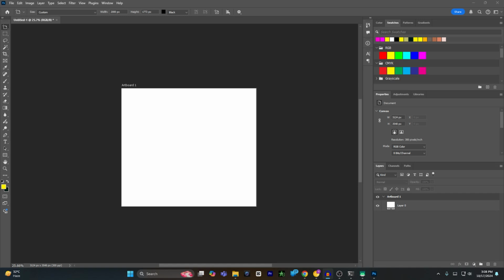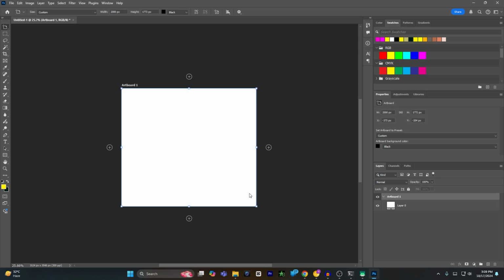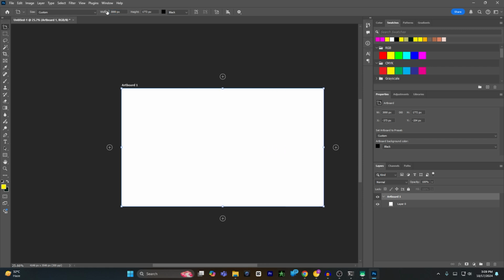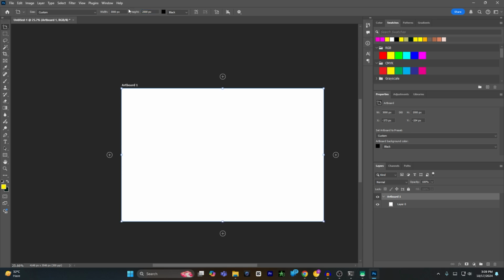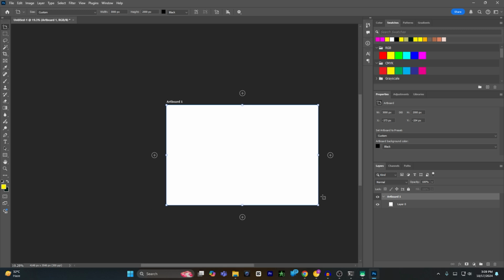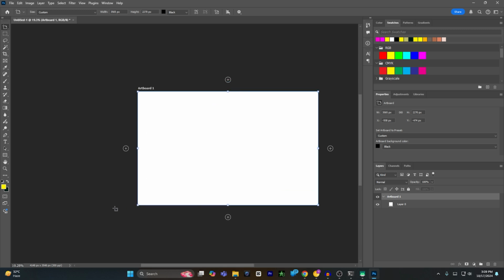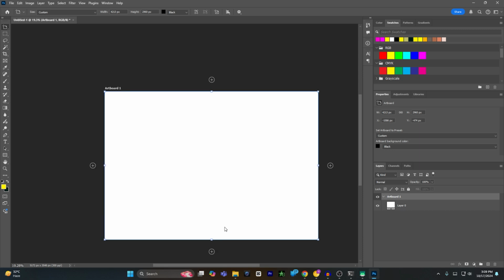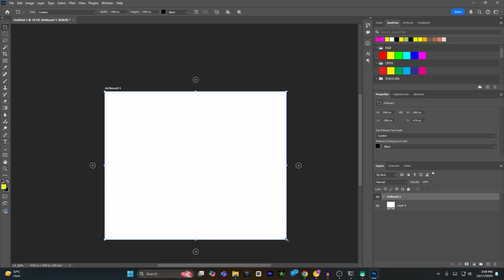How To Change Size Of Artboard In Photoshop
Unlock your creativity with our step-by-step tutorial on resizing artboards in Photoshop! Whether you're a beginner or looking to refine your skills, this video covers various methods to change the size of your artboards efficiently.